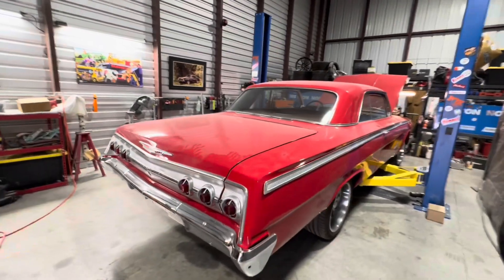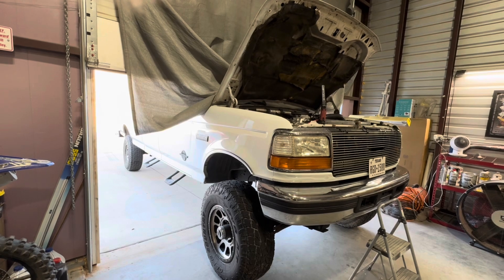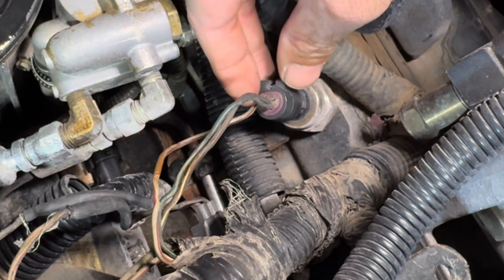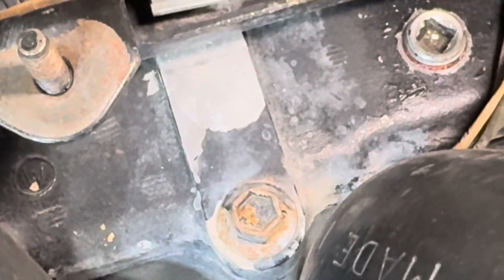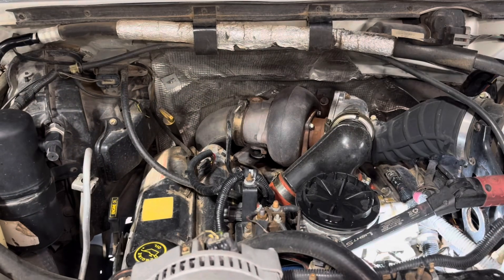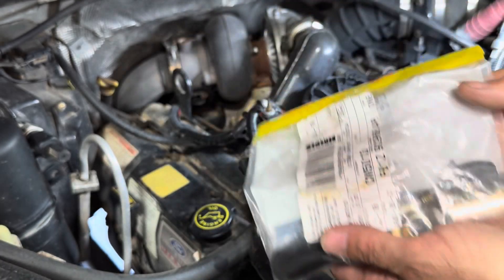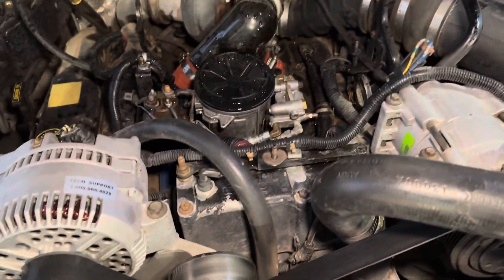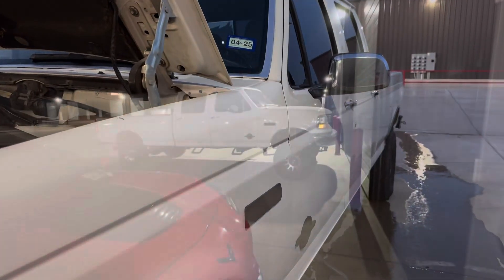Diagnosing and repairing the OBS Ford 7.3 without a scanner. IPR, CPS, & ICP sensor.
Diagnosing the repairing the OBS Ford 7.3 without a scanner. IPR, CPS, & ICP sensor.

Some tips on diagnosing a crank start and die, and eventually a crank no start condition on the OBS Power stroke ford by process of elimination.

Address how to tell if the CPS sensor went bad, the ICP sensor, and eventually this fix being the IPR valve itself.